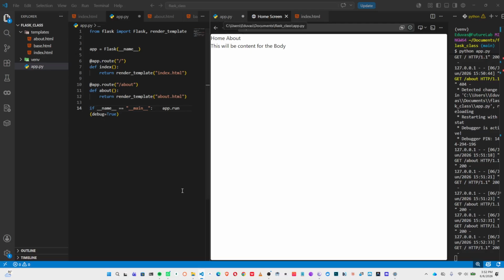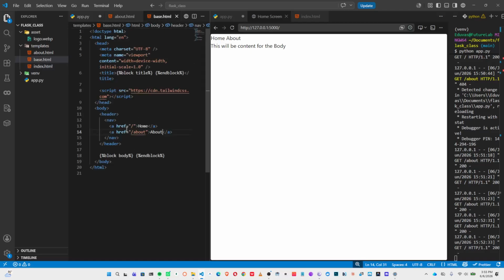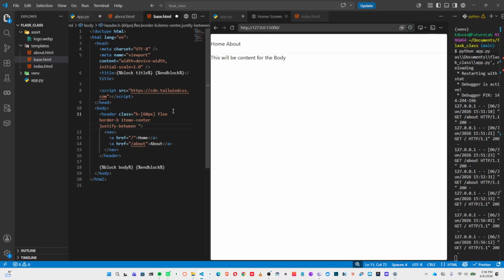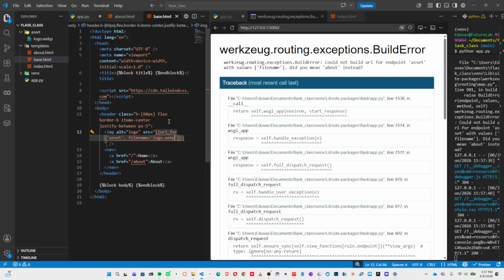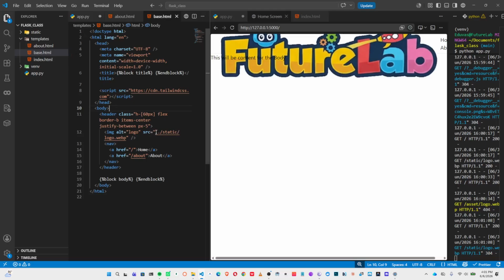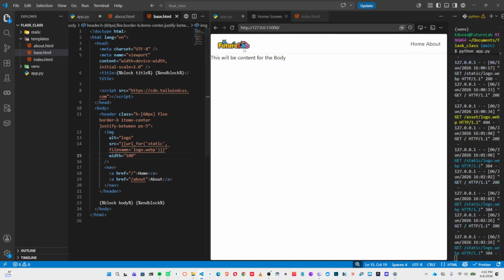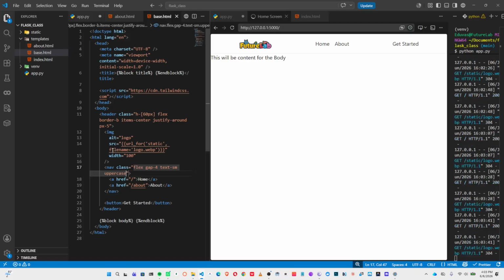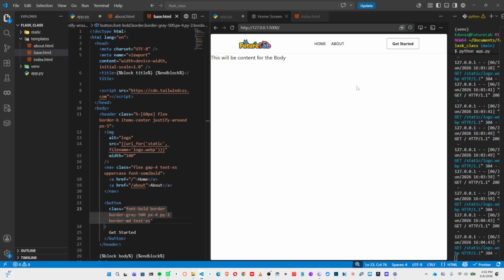Python Flask: Styling with tailwind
Want to learn how to build modern web applications using Python? In this video, you'll discover how to use Flask, one of the most popular and beginner-friendly Python web frameworks, to create fast, scalable, and dynamic websites.

Whether you're just starting your web development journey or looking to add Python backend development to your skillset, this Flask tutorial will help you understand the fundamentals and get real hands-on experience building web applications.

🔥 In this video, you'll learn:
✅ What Flask is and why developers love it
✅ Setting up a Flask development environment
✅ Creating routes and handling requests
✅ Using HTML templates with Flask
✅ Working with forms and user input
✅ Connecting Flask to databases
✅ Building dynamic web applications
✅ Best practices for Flask development

Flask is used by developers worldwide because of its simplicity, flexibility, and power. By the end of this tutorial, you'll have the knowledge needed to start building your own web applications with Python.

💡 Perfect for:

Python Beginners
Backend Developers
Flask Enthusiasts

🔥 Start building real web applications with Python Flask today!